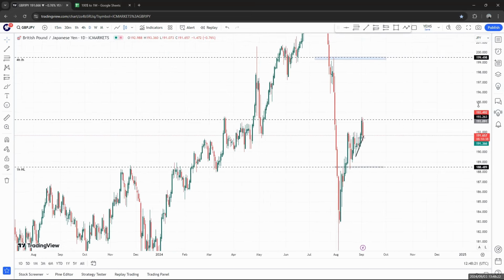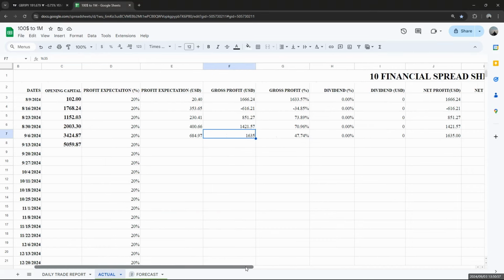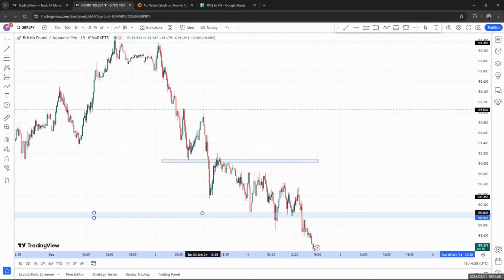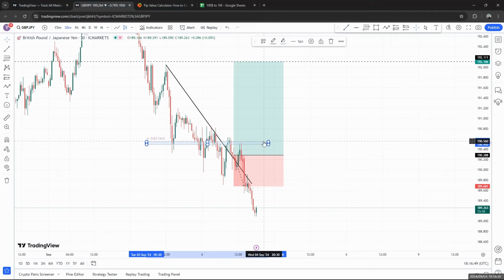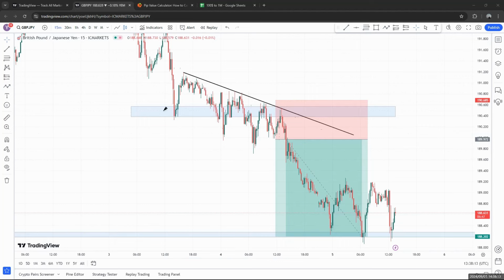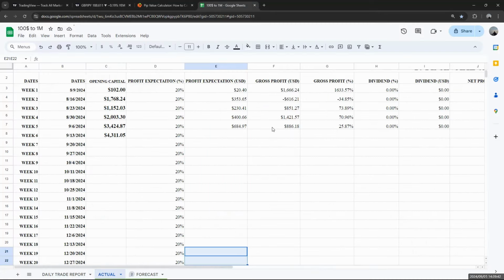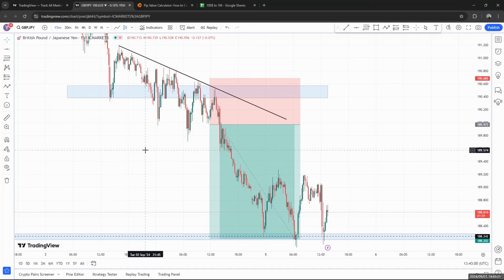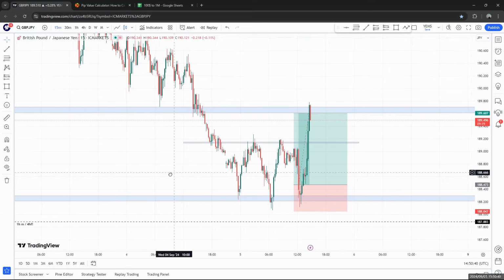How to Grow a Small Account Trading Forex in 2024 ($100 to $5,338) PART 5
Welcome to PART 5 of this series where I grew a $100 account to $ $11,000 in 6 weeks! In this series, you will learn how to systematically Grow a Small Account Trading Forex in 2024 as a beginner! Enjoy!